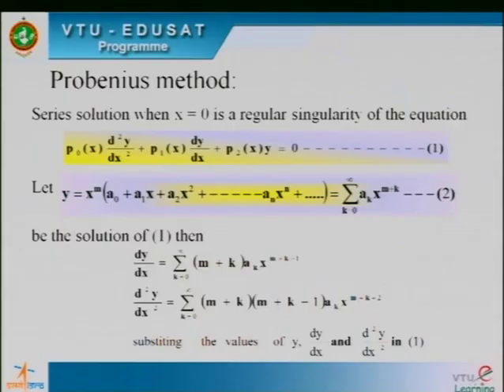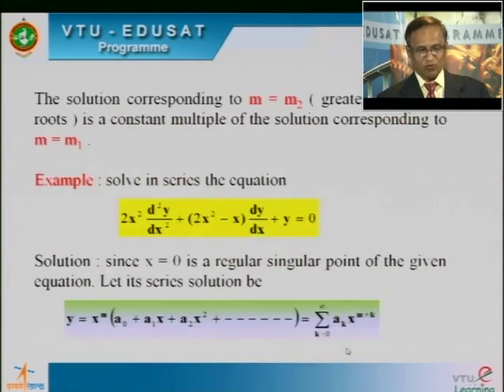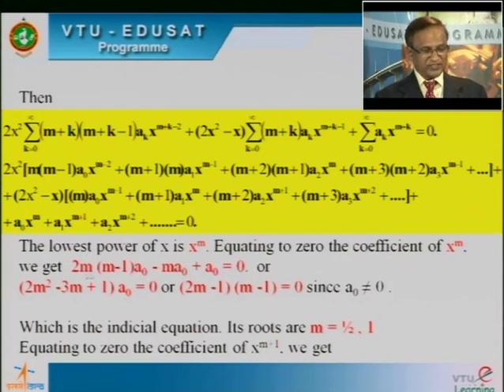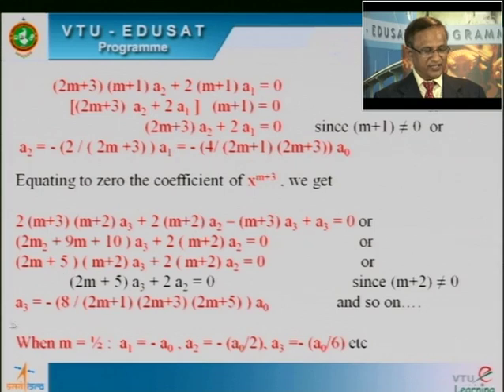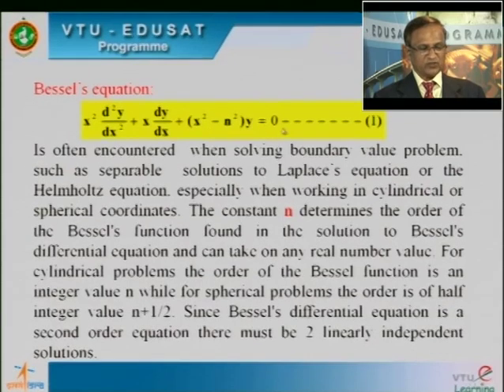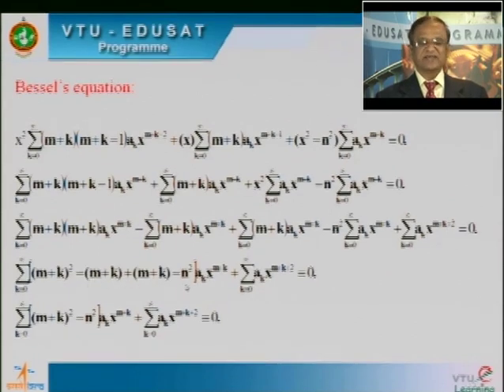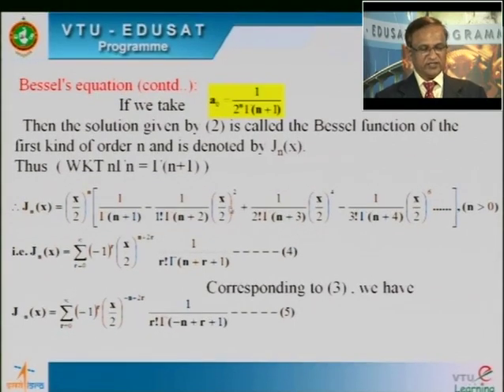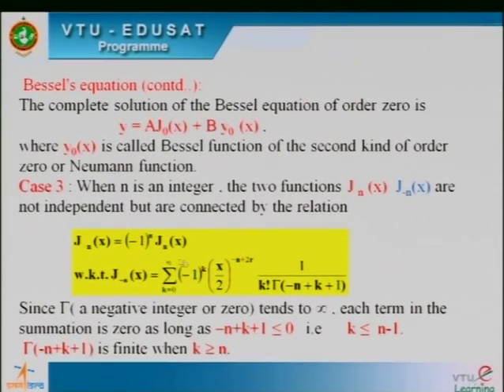VTU Maths 4 ( 15MAT41) video 13